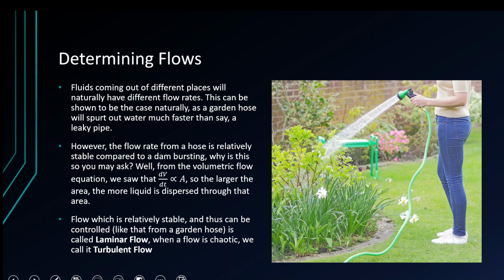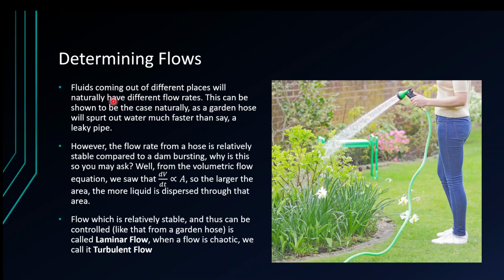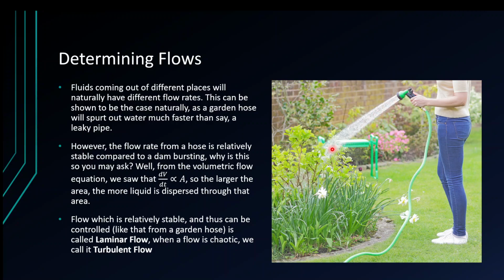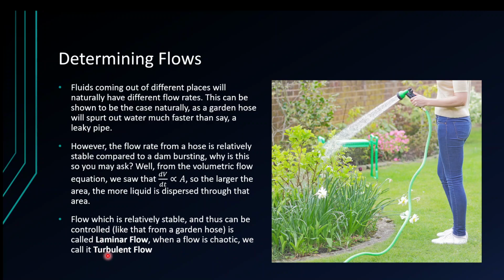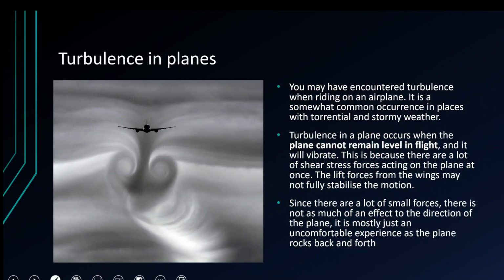Physics 11.21: Laminar and Turbulent Flow